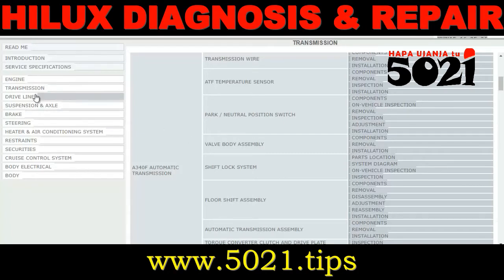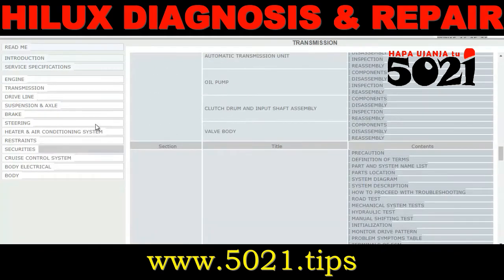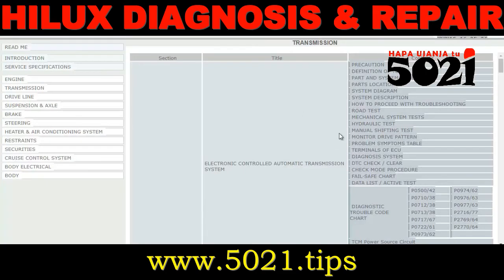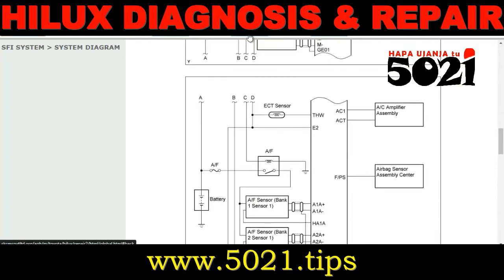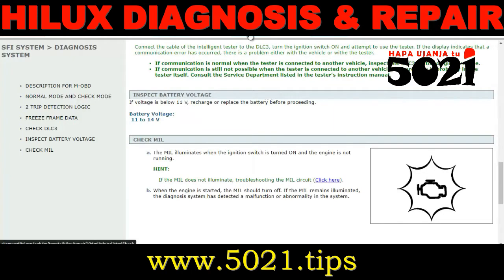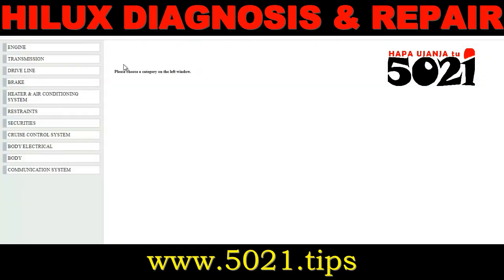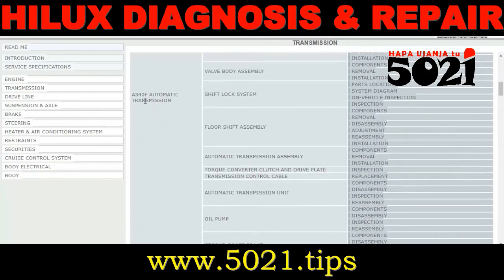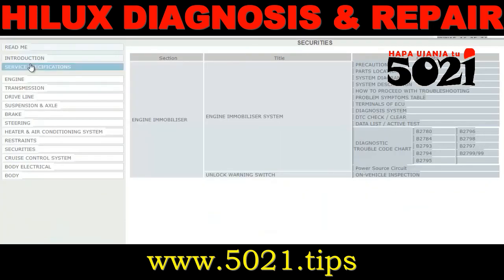TOYOTA HILUX TRUCKS' (Diagnosis & Repair Tips)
Obviously kuna maagizo, au mwongozo wote wa matengenezo wa ToyotaHilux !

Kuna michoro ya waya, namna kutatua na kurekebisha matatizo yeyote yakitokea, pamoja na jinsi mifumo yote infanfanya kazi ili uweze kufahamu au na kuelewa zaidi kila kuhusu haya magari!
Kuna jinsi mbili, ukitaka unatazmia kwenye simu au kompyuta, moja kwa moja bila kupakuwa!
Au
Unaweza kupakuwa ukaweka kwenye kompyuta au simu, lakini baada ya ku unzip hizo 5021Tips za mafailo ziliomo!